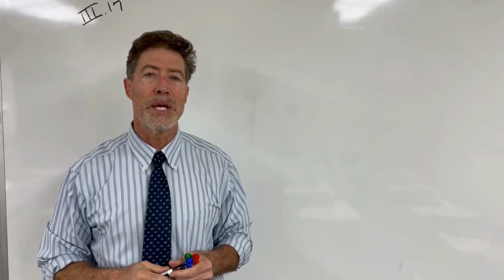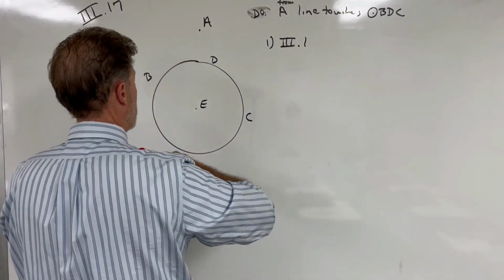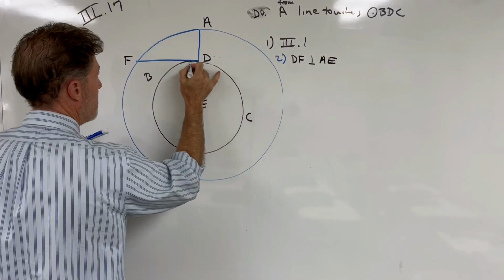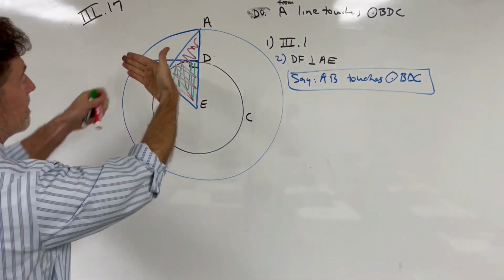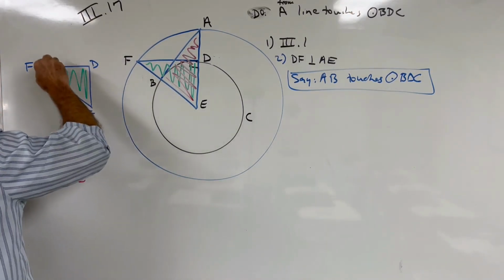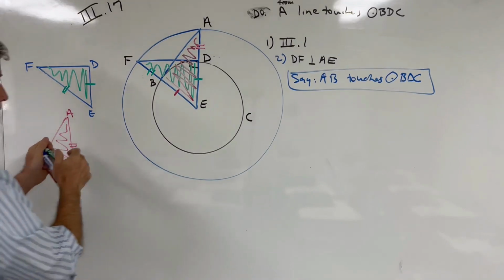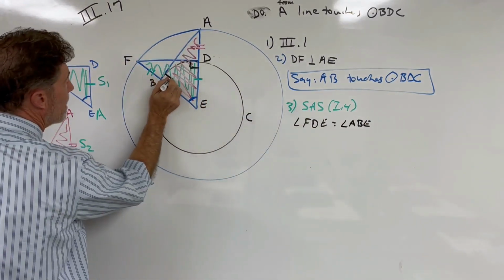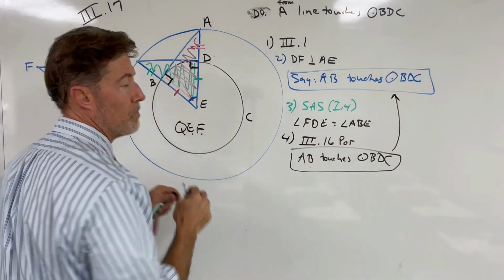Euclid's Elements: Book 3, Prop 17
Mr Burnham's step by step board presentation of Book 3, Proposition 17: "From a given point to draw a straight line touching a given circle."